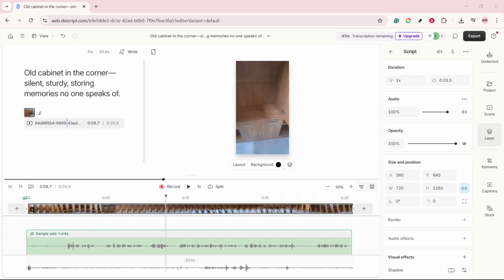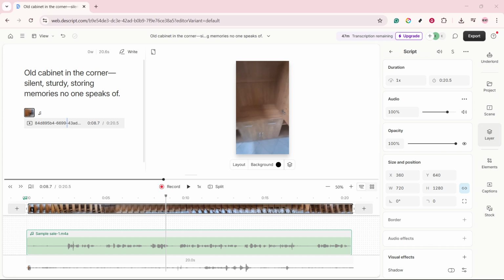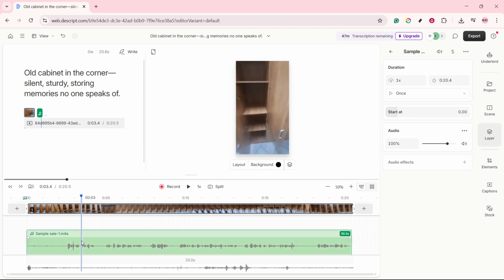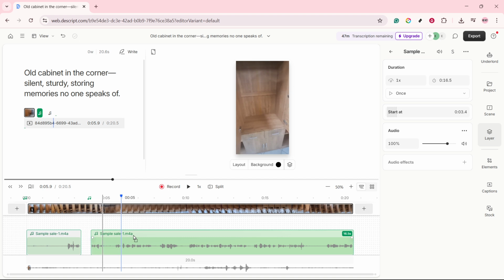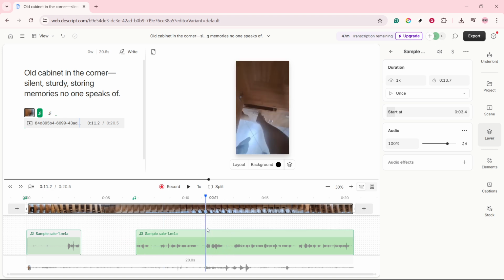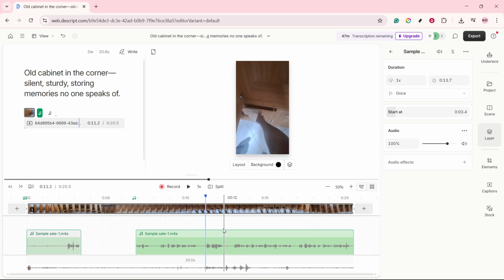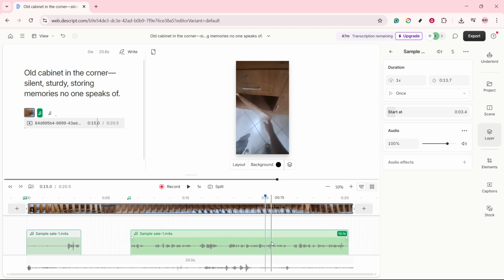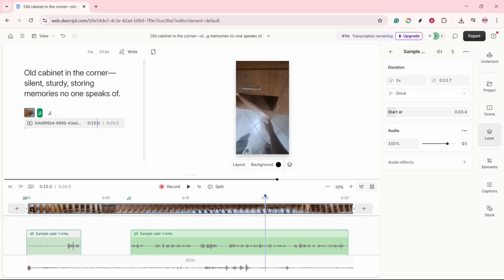How to split audio track in Descript [2025 Easy Guide]